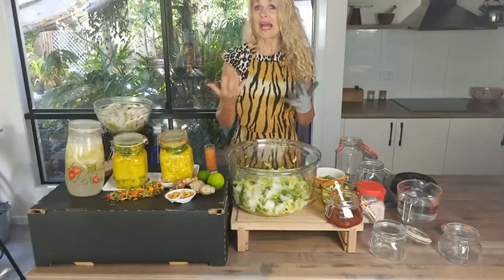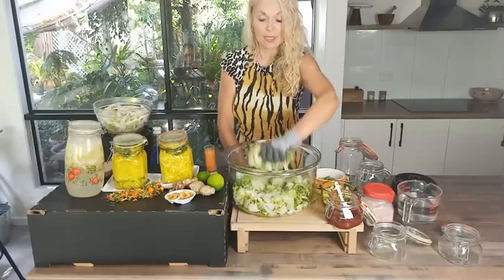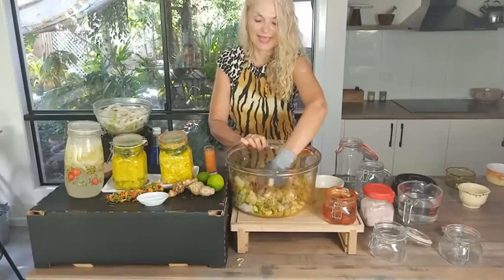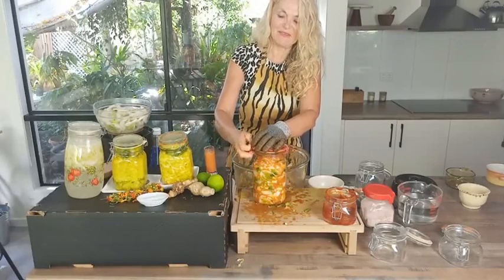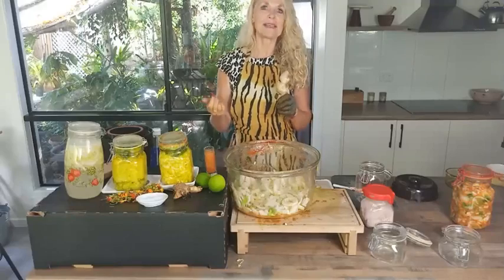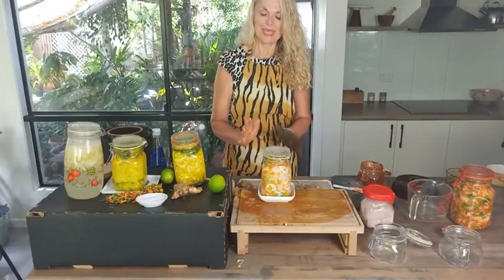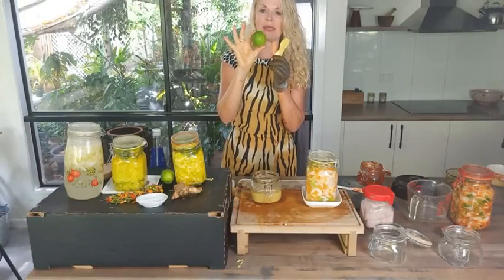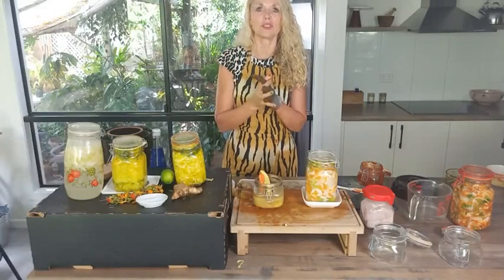Let's Hustle! Kimchi Magic at The Self Sustainable Implementation Live!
Let's add some excitement to the weekend with a touch of KIMCHI magic at the Self Sustainable Implementation Live event! This month's Implementation Weekend we will work on creating your gut loving tool kit.

I just know you will love this month's campaign, and that you will be able to start the new chapter of your book to getting your gut all gorgeous and living a wonderful life with sustainable food supply. So make sure to join live or watch the replays THIS WEEKEND, without delay.

Here is the second live from The Bubbling Brew Crew …recorded in beautiful sunny Nth Qld Grab your wombok, salt, daikon, ginger, turmeric, leeks / shallots, nashi/apple and bottles and we are off on your journey.

If you have a favourite fermented food story or recipe – please post your comments below.

Hello, I'm Lynnie.

Creator of The Gut Academy. The Gut Academy is all about filling your immune system with goodness!

I’m passionate about healthy and simple quality living, with an emphasis on listening to your intuition and finding balance.

On this channel you will find everything from health and wellness tips, simple quality living, and immune boosting tips featuring my beautiful grandma Matilda Augusta Stein's fermentation gifts .

Love and bacteria, Xo
Lynnie

The Gut Academy has thrown open its doors, and guess what?

You're invited to the party with not one, but two VIP bonuses up for grabs!

Dive into The Gut Academy Create Awesome Fermented Food and unlock the secrets to a gut-loving life with a step-by-step guide that's been tried and tested over decades.

Get ready for a jam-packed adventure that includes 7 action-packed modules, round-the-clock support, and a rock-solid guarantee that's got your back.

And that's not all - snag two exclusive VIP bonuses, including 54 top-notch e-books on fermenting and the Slim Gut Flick Collection.

All this and more for just $97 - a one-time payment for a lifetime of access.

So, what are you waiting for? Join the gut-loving revolution now and claim your bonuses

Ready to rock your gut health game? Let's do this!